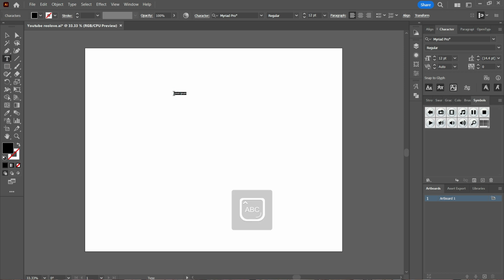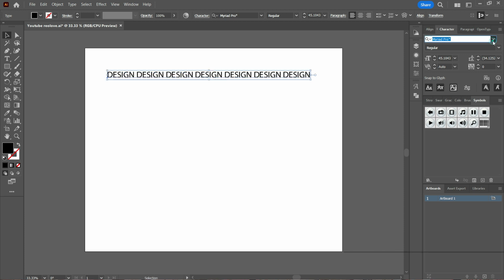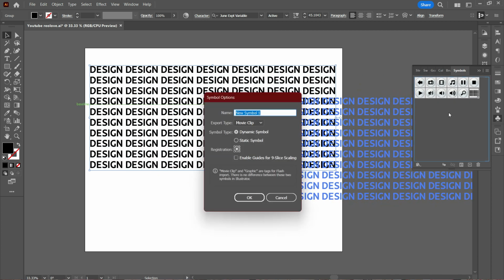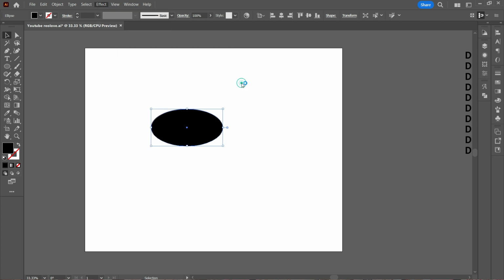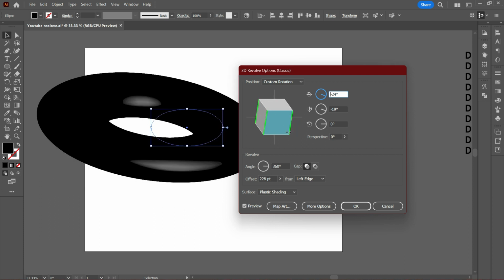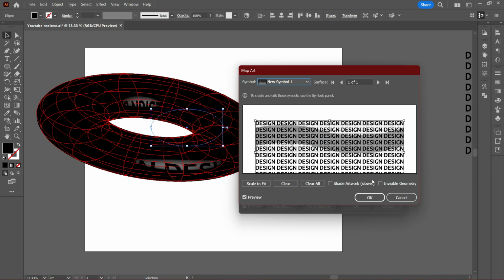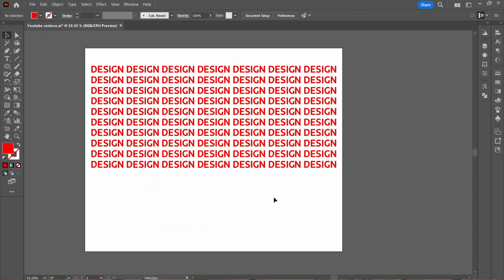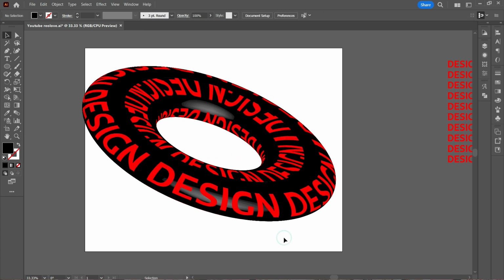ADOBE ILLUSTRATOR - SUPER EASY TEXT EFFECT USING 3D TOOL!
This video is about warping text onto 3D shapes to create cool text effects. This tutorial is going to help you in creating amazing posters, logos, text effects in illustrator. Hope you find it helpful!

⟡ Amazon storefront

Below is a list of useful links to things that I can't live without in my business. I think some of these things might interest you as well. Make sure to check them out: